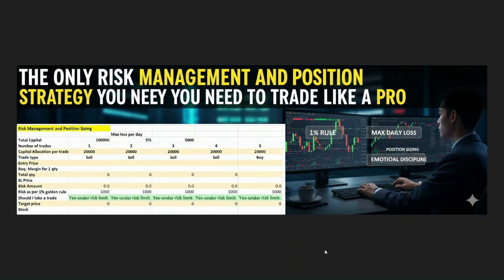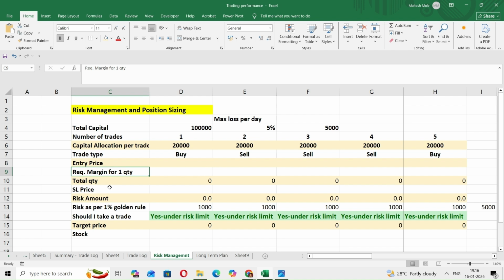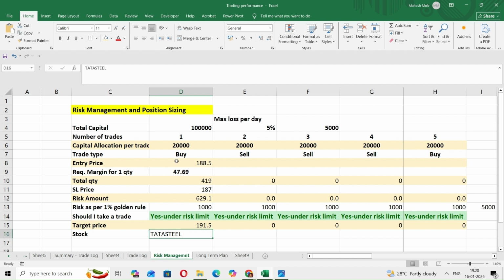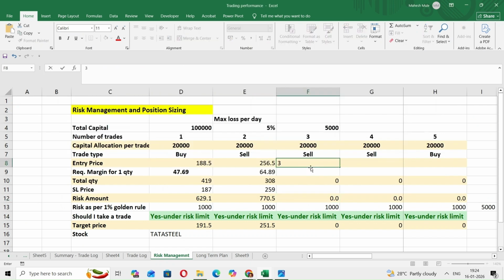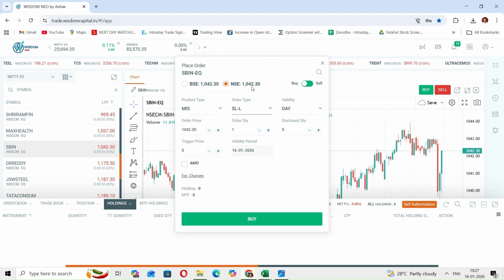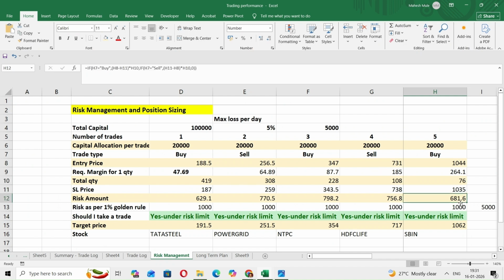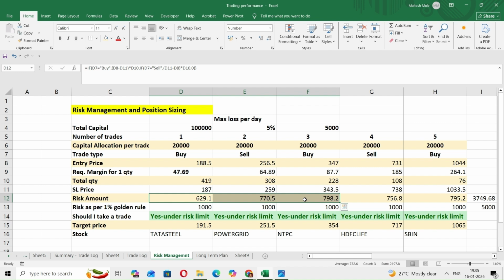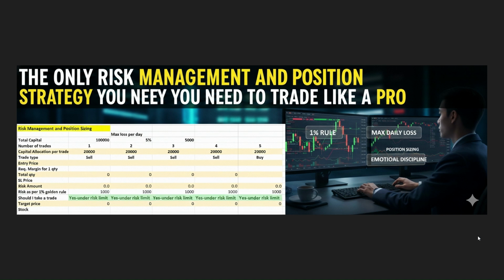The Only Risk Management and Position Sizing Strategy You Need to Trade Like a Pro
Stop trading on "feelings" and start trading with professional math. 📈🛡️

Most traders fail because they lack a plan when the market gets volatile. In this video, I reveal the exact Risk Management and Position Sizing strategy used by pros to stay calm, disciplined, and profitable—even after hitting multiple Stop Losses.

What you will learn:
1.The 1% Golden Rule: How to protect your capital from big drawdowns.
2.Exact Quantity Math: Never guess how many shares to buy again.
3.Daily Loss Limits: The "circuit breaker" that kills revenge trading.
4.Live Market Psychology: How to take the next trade with zero fear.

This video was highly requested by my community to help bridge the gap between strategy and execution. Watch till the end to see the full breakdown of the position-sizing sheet!